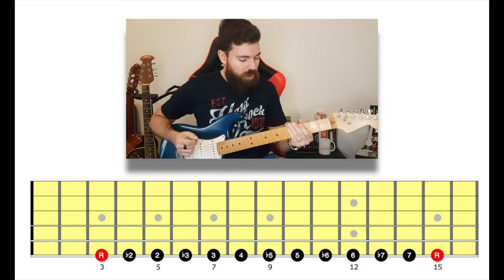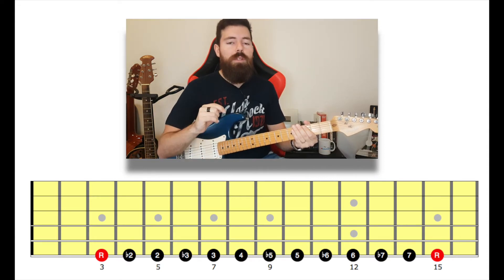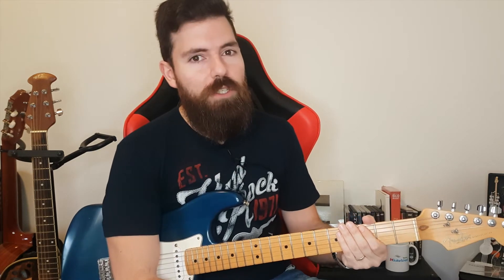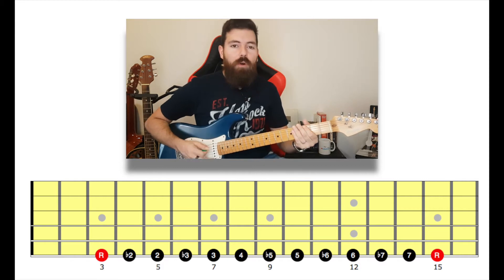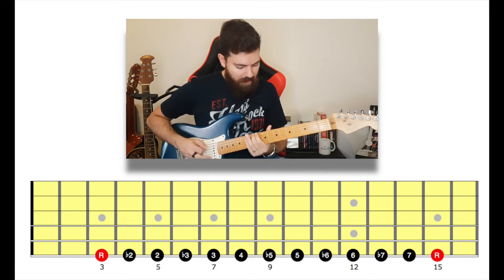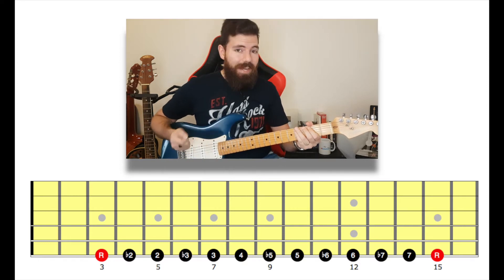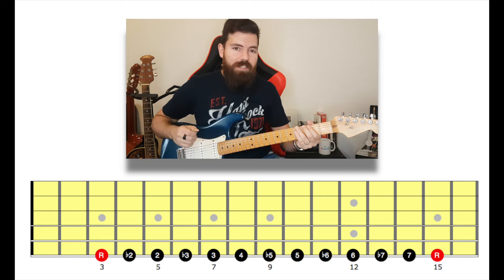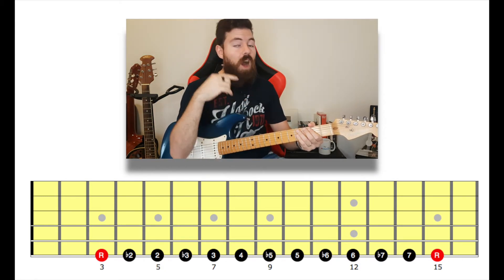EASY WAY to find INTERVALS on the Guitar Fretboard! - under 5 minutes [Guitar Theory Lesson]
An interval is simply the distance between two notes (or pitches). If you have ever played any two notes on the guitar then you have played intervals.

Types of interval:

1- Melodic interval: two notes that are played separately or one after the other.
2- Harmonic interval: two notes that are played simultaneously or at the same time.

How to find intervals on the fretboard, and consistently do so?

►► Free Tabs:
Free Tabs + PDF for this lesson and ALL the other lessons

✅ FREE TRAINING:
How Stuck Guitarists Can Completely Transform Their Playing Without The Guesswork And Years Of Frustration...
Even if You've Tried Youtube, Courses, Lessons And Nothing Worked Before